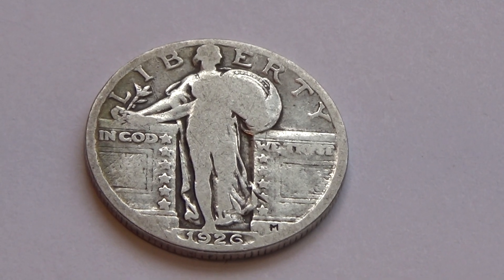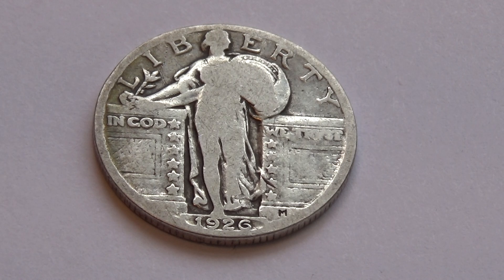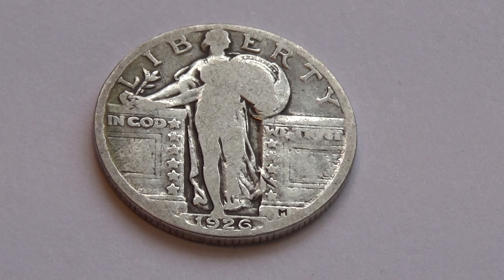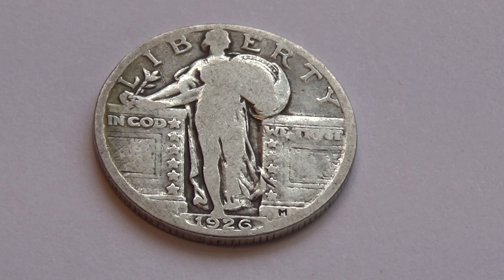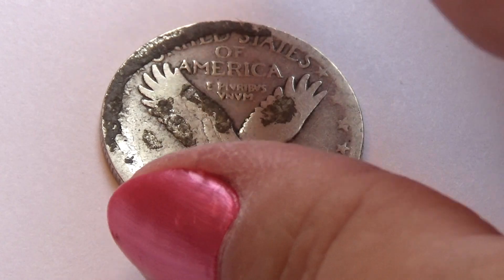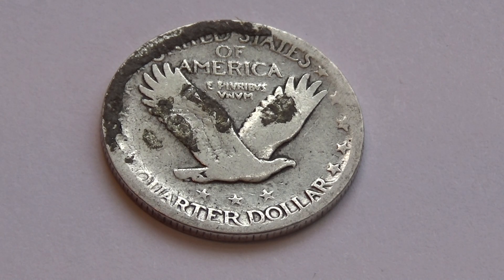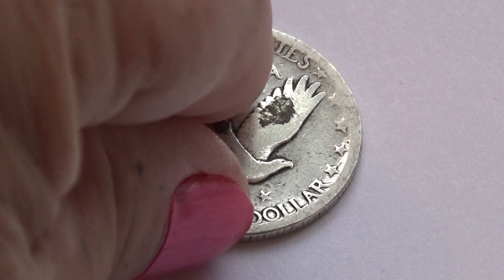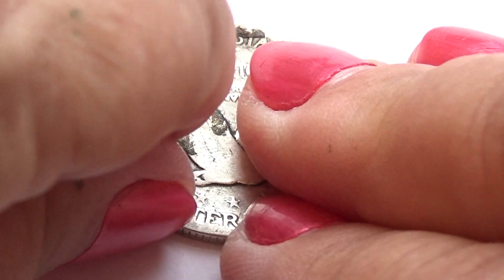U.S. 1926 Quarter